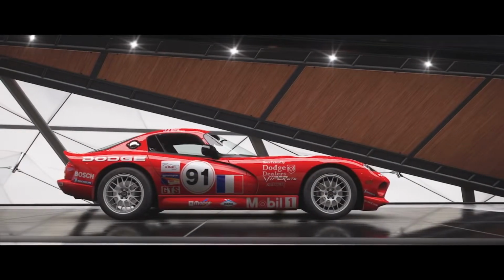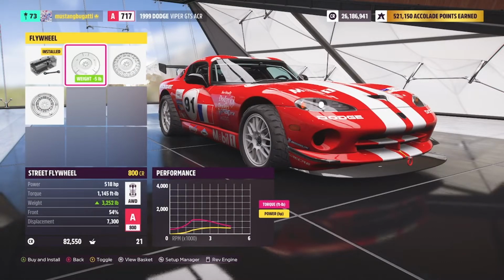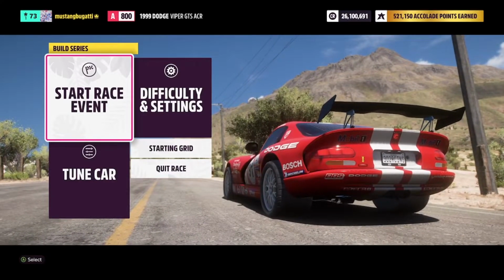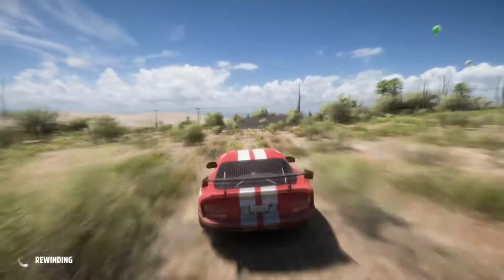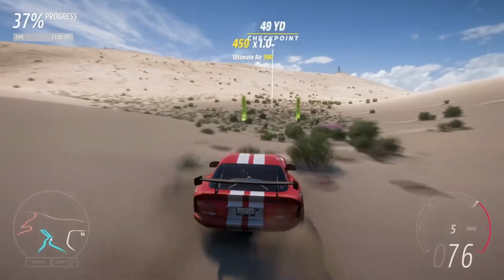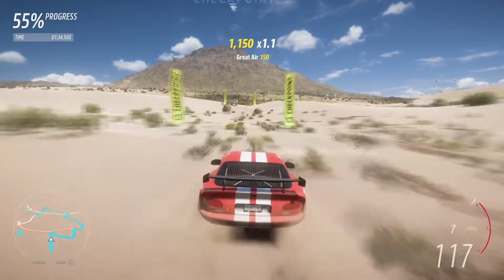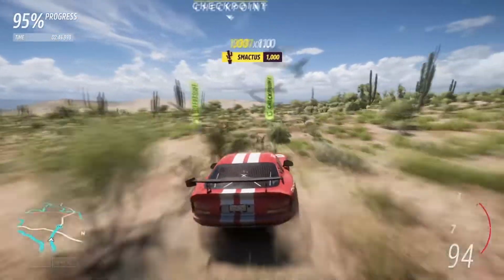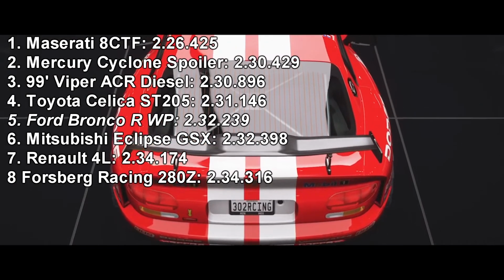DIESEL VIPER ACR (Forza Horizon 5 Baja Builds)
The ACR Viper is an already great car and with a whole host of new engine swaps in Forza, I make a Frankenstein monster of sorts.